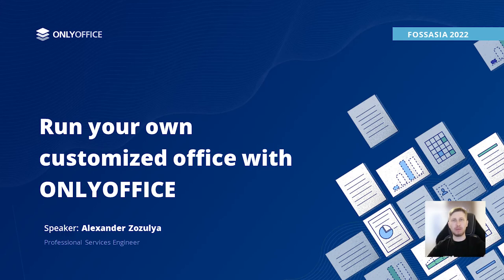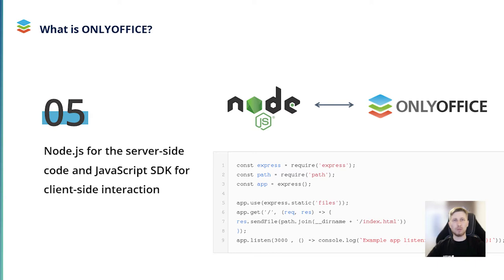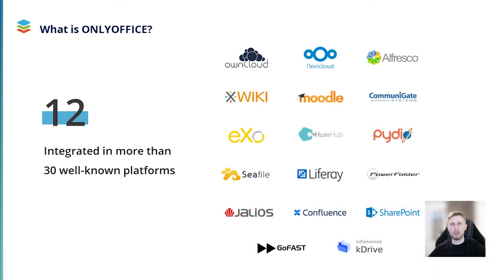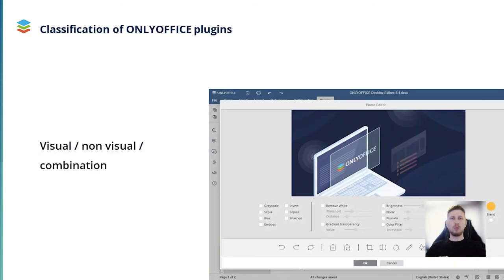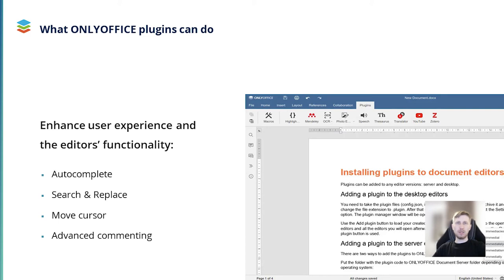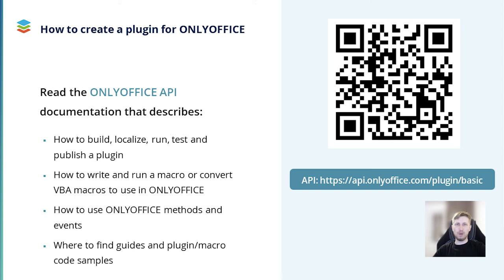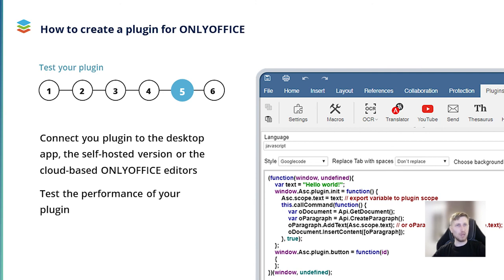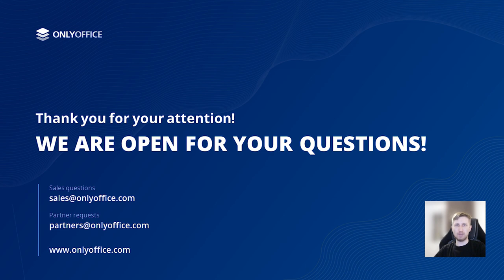Run your own customized office with ONLYOFFICE - Alexander Zozulya